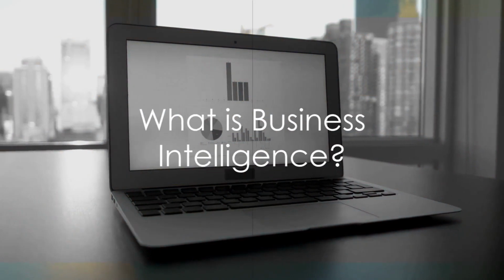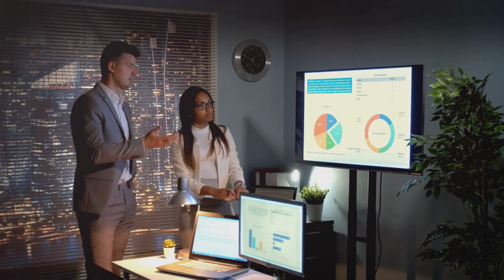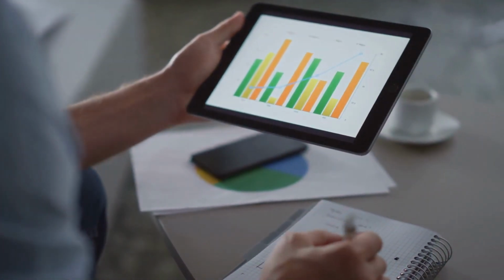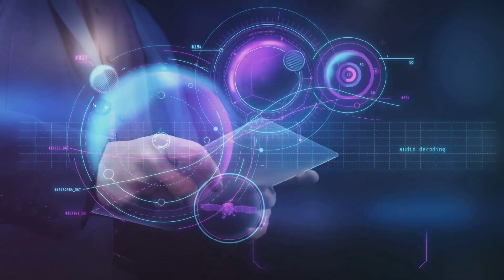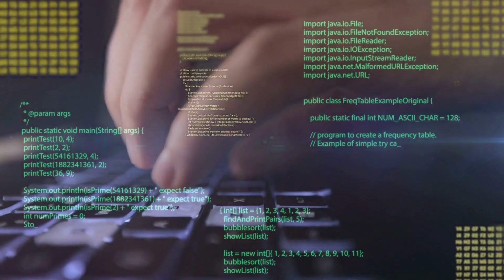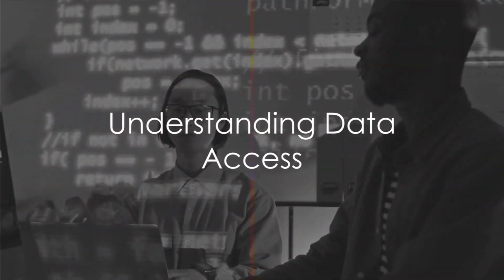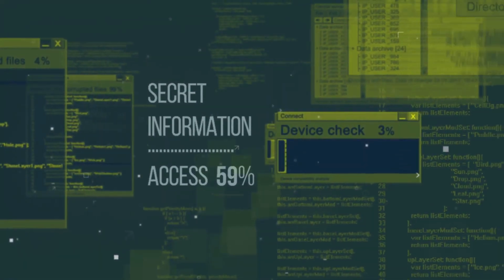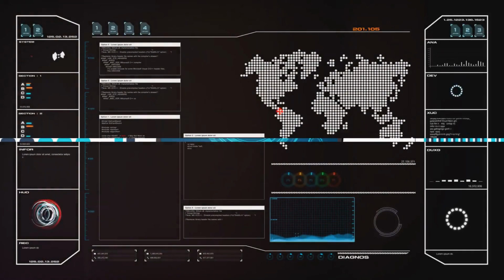Unlocking Insights: Beginner's Guide to Data Access in Business Intelligence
In this video, I'm going to teach you how to use KING's Insights: Beginner's Guide to Data Access in Business Intelligence. This guide provides you with step-by-step instructions on how to use BI tools to improve your business.

If you're a business owner or manager, then you need to start using BI tools to improve your operations. In this video, I'm going to teach you how to use KING's Insights: Beginner's Guide to Data Access in Business Intelligence to access data and make better business decisions. This guide is perfect for beginner business intelligence users, so be sure to check it out!
00:00:00 Introduction to Business Intelligence
00:00:20 What is Business Intelligence?
00:00:39 The Importance of Data Access
00:00:56 Understanding Data Access
00:01:13 Making Data Accessible and Usable
00:01:29 Putting Data Access into Practice
00:01:45 Managing Data Access
00:01:56 Summary of Data Access in BI
00:02:14 Conclusion
00:02:41 End Sting

Introduction to Business Intelligence
Business Intelligence is a technology-driven process that leverages software and services to transform raw data into meaningful insights. These insights aid in strategic decision-making, helping businesses optimize their operations, boost productivity, and gain competitive advantage.

In this video, we break down the concept of Business Intelligence, its components, and why it's crucial for today's businesses. We delve into how BI tools can help organizations gather, process, and analyze data to extract valuable insights.

The Importance of Data Access
Data Access is a pivotal component in the BI process. It refers to the ability of users to retrieve, interact with, and manipulate data stored in various locations. But why is it so important? We explain how proper data access can lead to more accurate reporting, better decision making, and improved business performance.

Understanding Data Access
In this section, we take a deep dive into understanding what Data Access truly means in the context of BI. We explore different types of data access and how they influence the way data is retrieved and used.

Making Data Accessible and Usable
Ensuring that data is both accessible and usable is key for any organization. We discuss strategies for making data more accessible, such as implementing appropriate data structures and using data visualization tools.

Putting Data Access into Practice
Here, we provide practical examples of how businesses can put data access into practice. From setting up databases to implementing access controls, we cover it all.

Managing Data Access
Proper management of data access is crucial for maintaining data security and privacy. We go over best practices for managing data access, including setting user permissions, monitoring data usage, and complying with data regulations.

Summary of Data Access in BI
We wrap up with a summary of the key points discussed in the video, giving you a comprehensive understanding of the role of data access in BI.

Conclusion
Finally, we discuss the future of data access in BI, touching on emerging trends and technologies that are set to revolutionize the field.

Whether you're a BI beginner or an experienced professional looking to brush up on your knowledge, this video is for you.